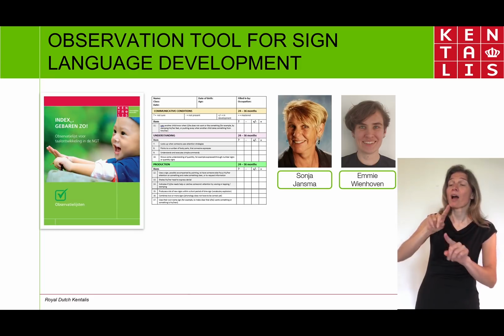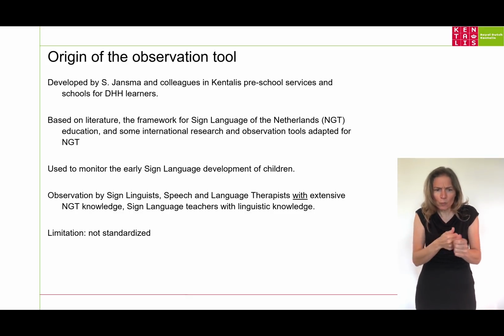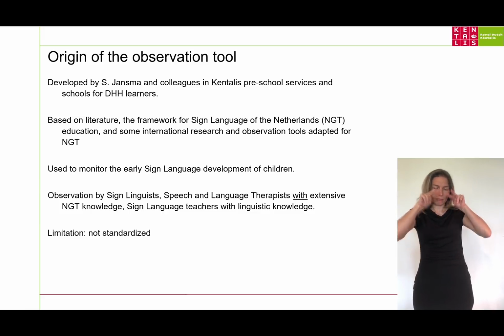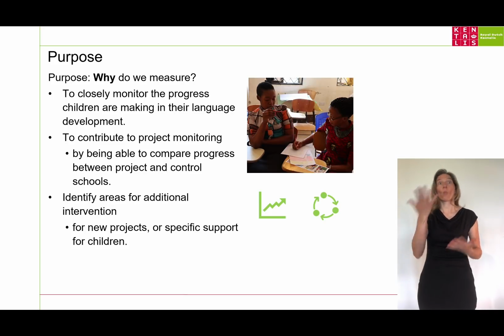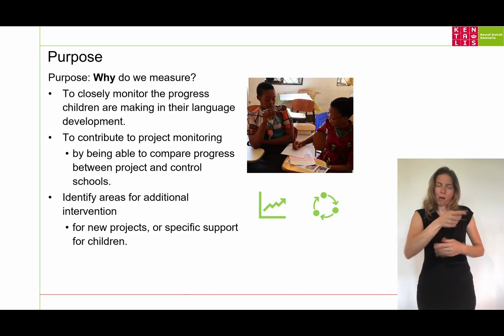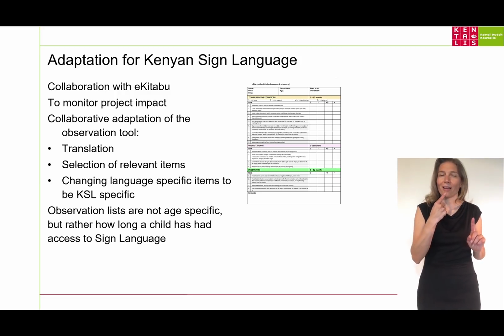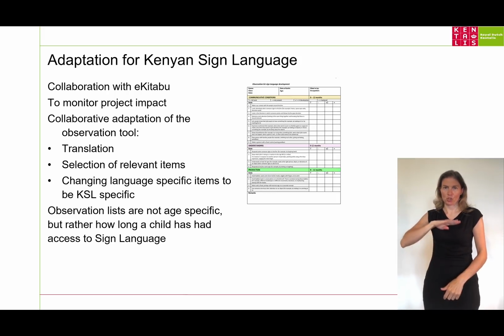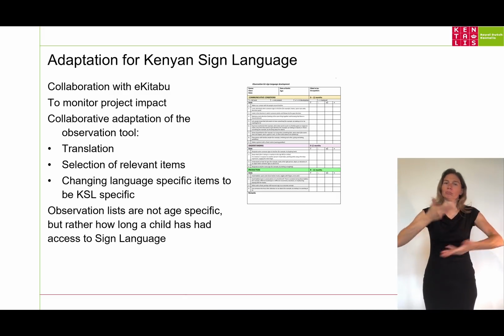Royal Dutch Kentalis Presentation Language Before Literacy Webinar - 04 June 2020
Language Before Literacy Webinar: Royal Dutch Kentalis Presentation - June 4th 2020